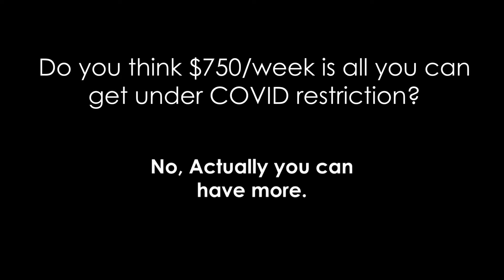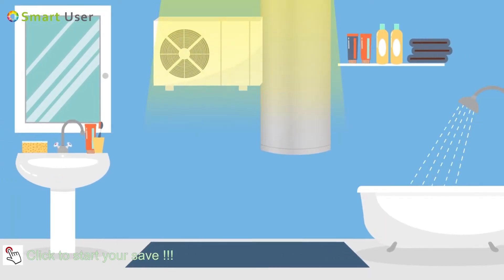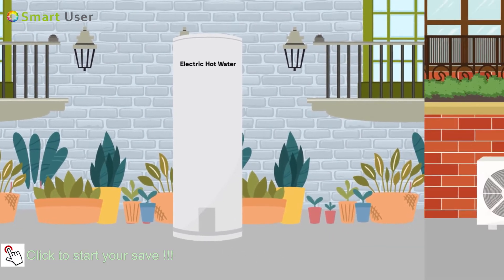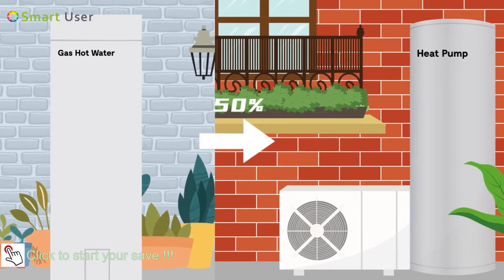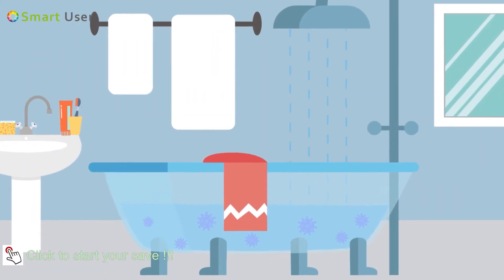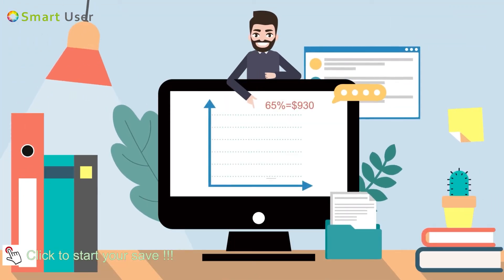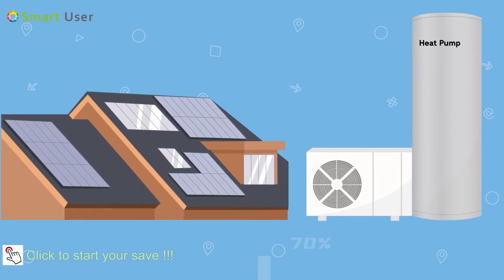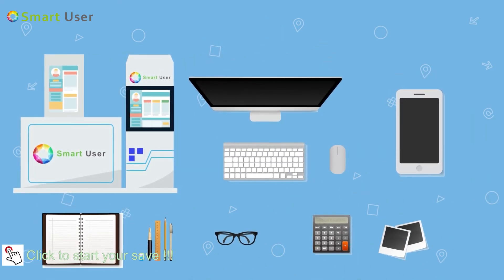Smart User Free Heat Pump Hot Water system